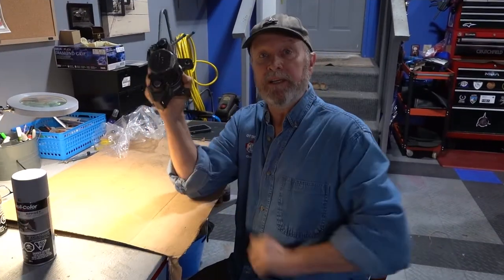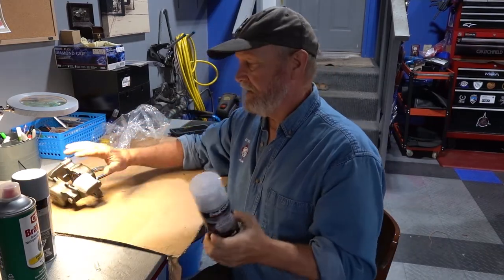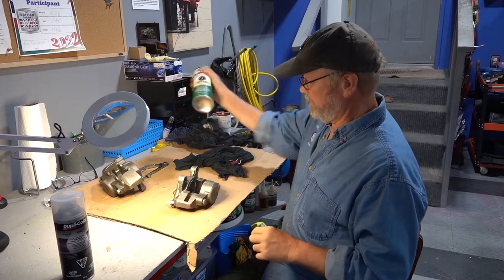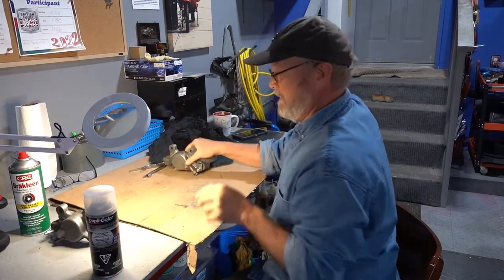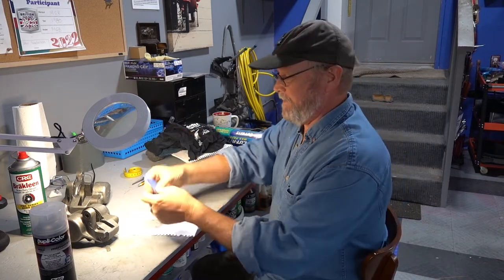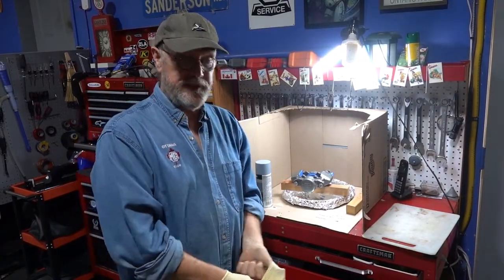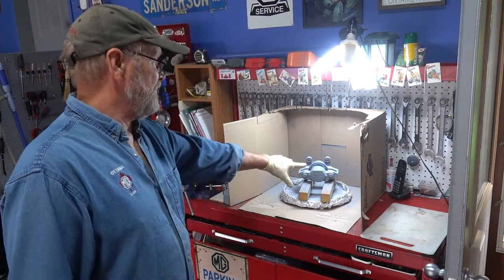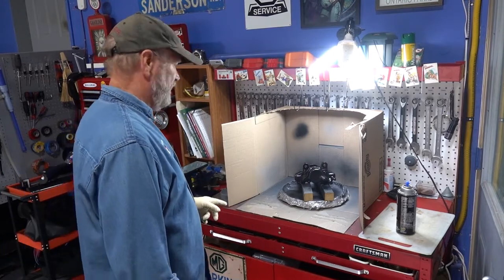Painting MGB Calipers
Received my rebuilt calipers and decided to paint them.